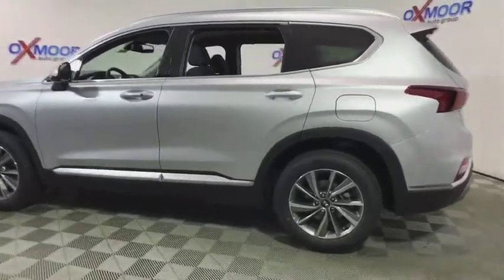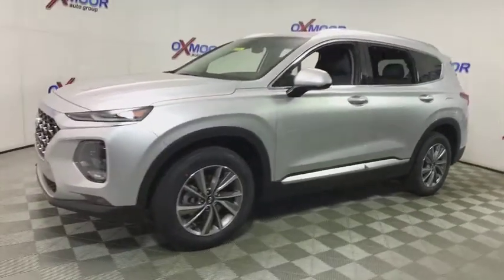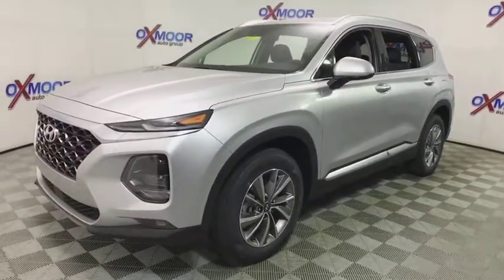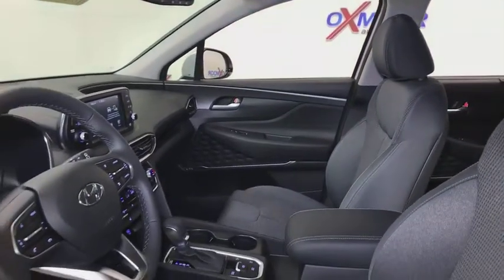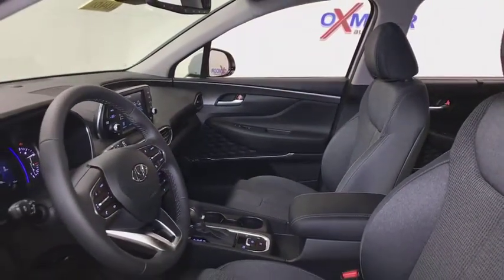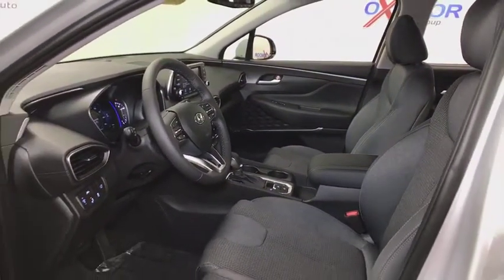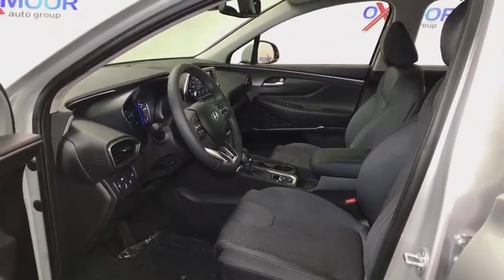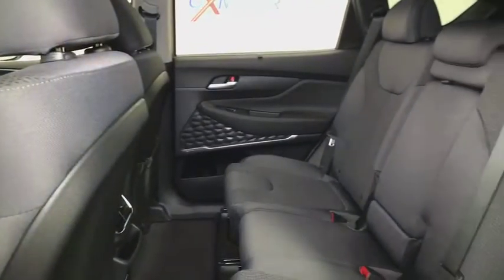2019 Hyundai Santa Fe Louisville, Lexington, Elizabethtown, KY, New Albany, IN, Jeffersonville, IN H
Symphony Silver N 2019 Hyundai Santa Fe available in Louisville, Kentucky at Oxmoor Hyundai. Servicing the Lexington, Elizabethtown, KY, New Albany, IN, Jeffersonville, IN area.

Oxmoor Hyundai
8107 Shelbyville Rd

2019 Hyundai Santa Fe SEL Plus 2.4 Cloth. 29/22 Highway/City MPGbrbrAll Rebates included in pricing. Some buyers will not qualify for all rebates. Price includes: $500 - Retail Bonus Cash. Exp. 09/04/2018